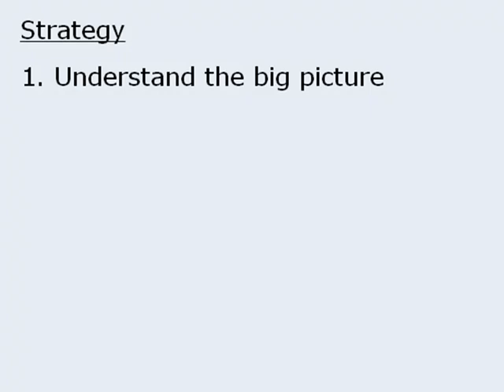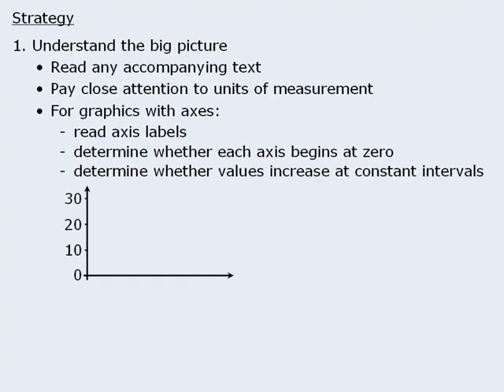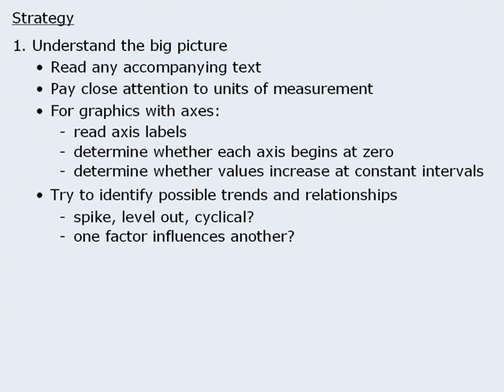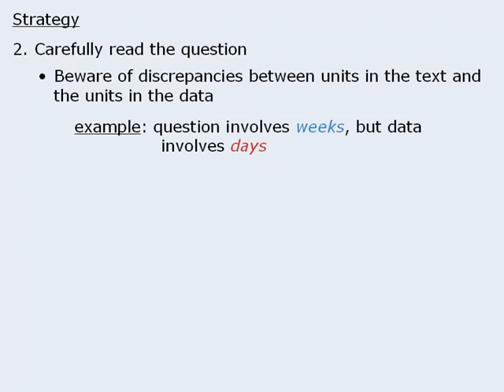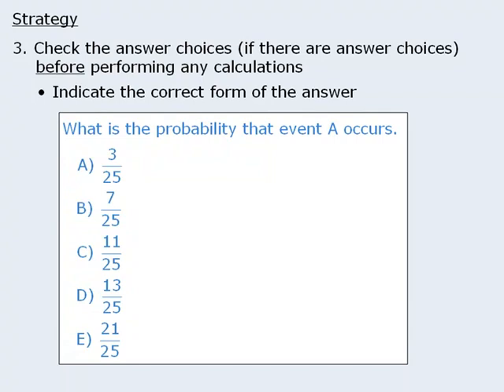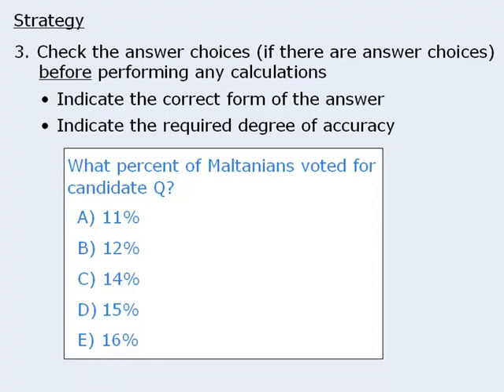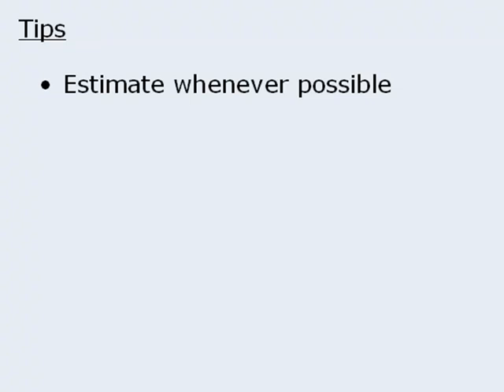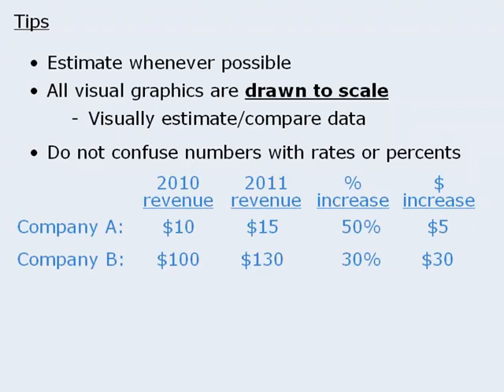2. Data Interpretation Strategies